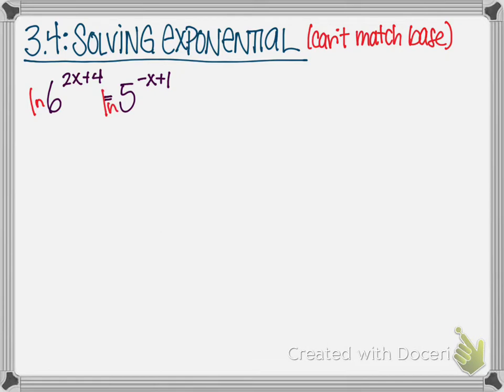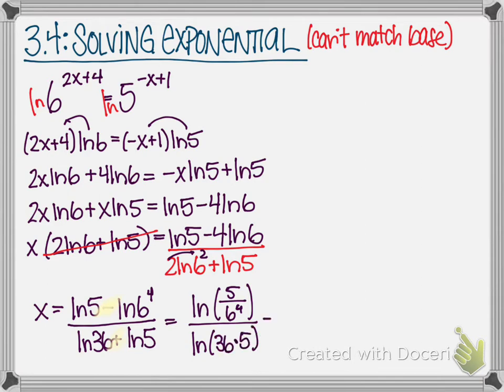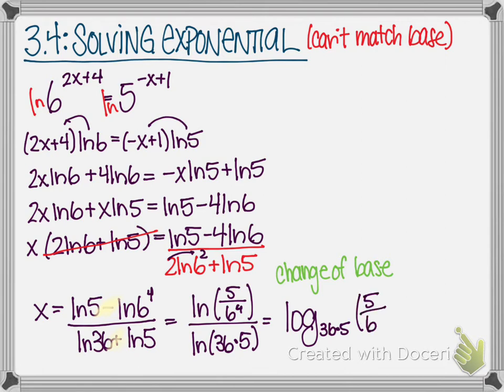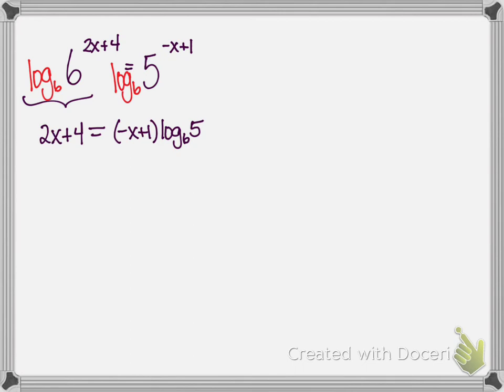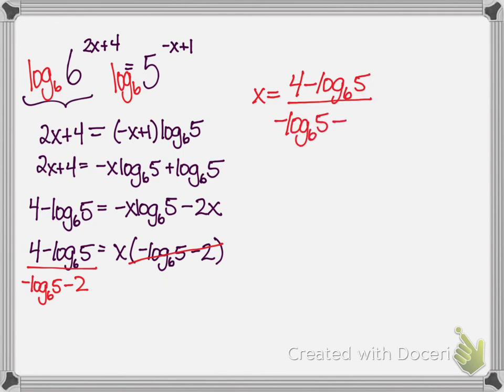Solving exponential with different bases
Can't match bases